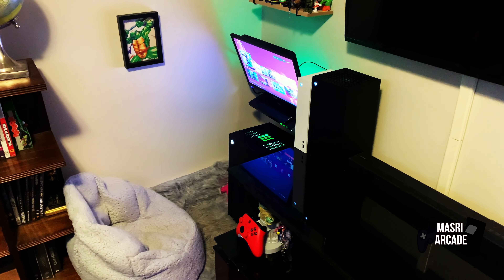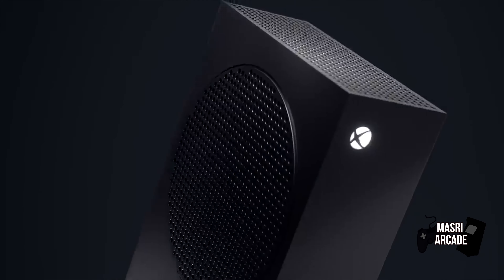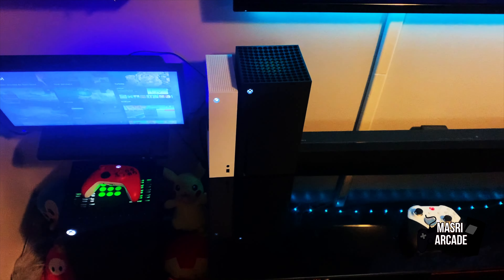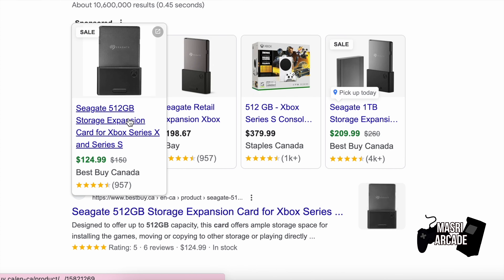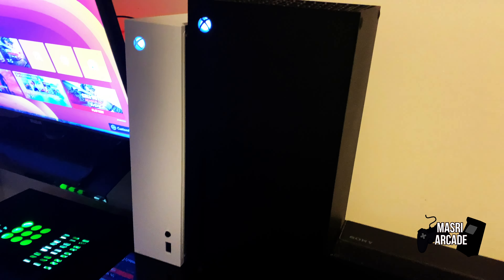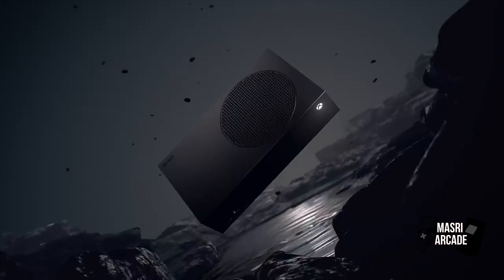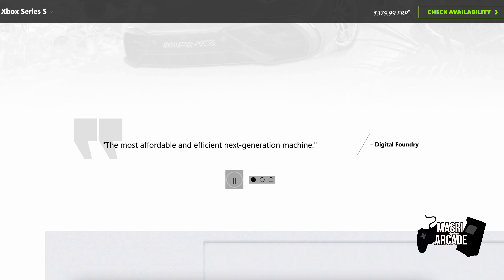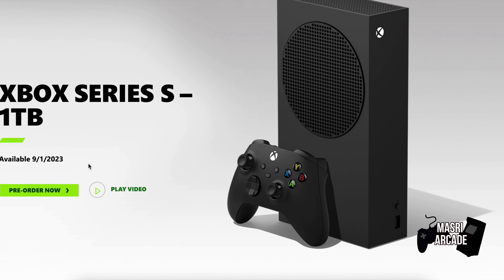Which Series S Model Should You Buy?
There are now a couple of options between the Xbox Series S with the advent of the Carbon Black 1TB edition coming out, but is it worth waiting until September? Or should you just get the existing all-white Series S?

In this video I break down the differences and which one you should get!